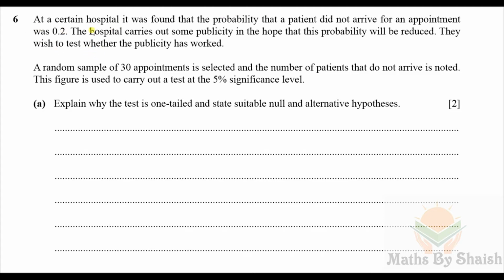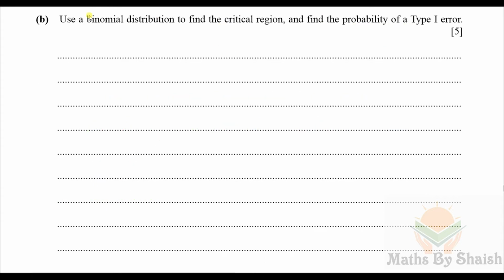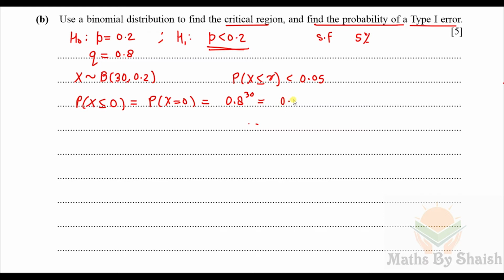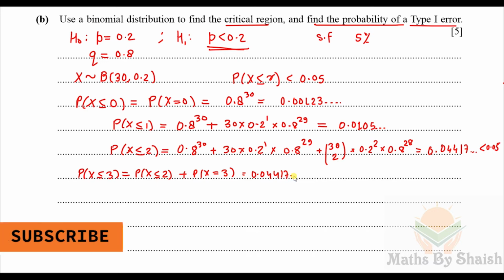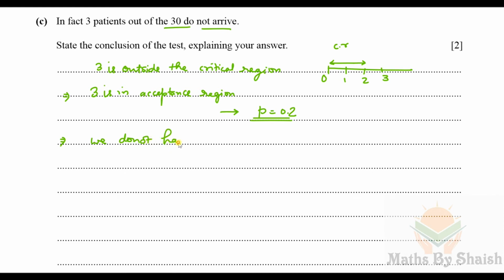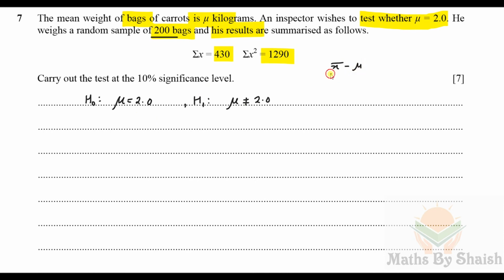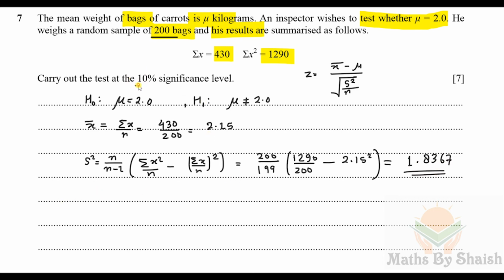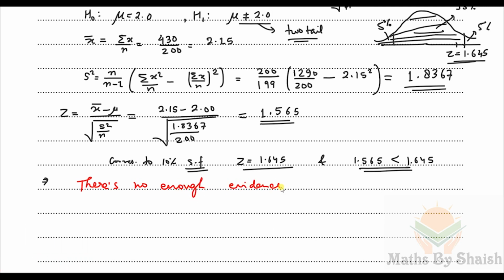Solutions of Ques 6 & 7 from 9709 S2 Specimen Paper of 2020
9709/sp/06/20